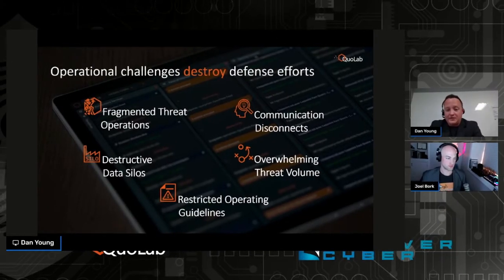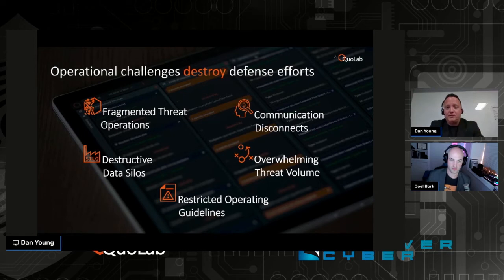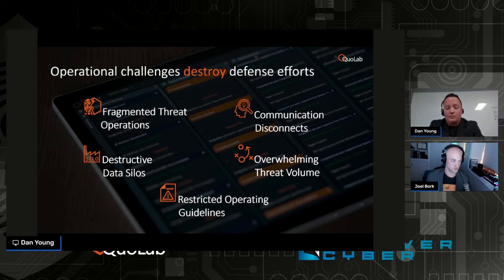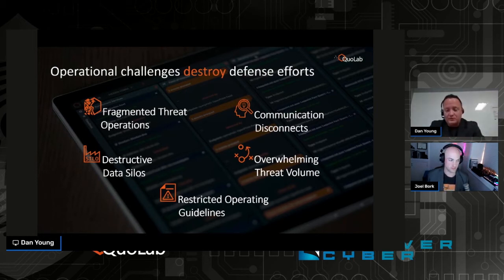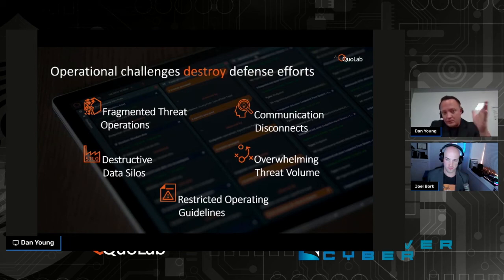Uncover Cyber SOAR Series QuoLab Edition - Review Trailer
Here is a sneak preview into the full review of the QuoLab platform presented by QuoLab CEO Dan Young and interviewed by Joel Bork of Uncover Cyber.